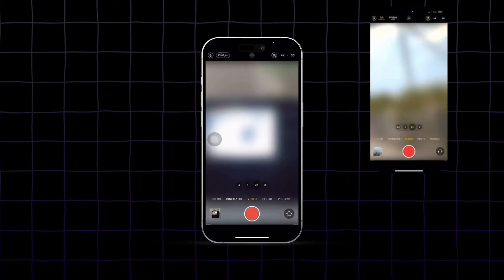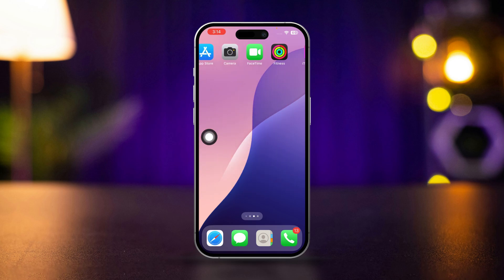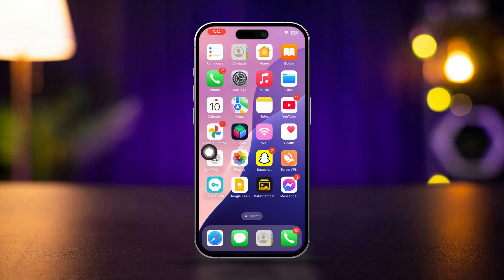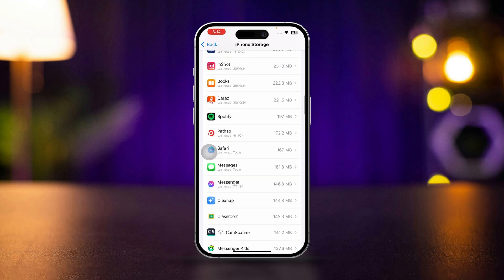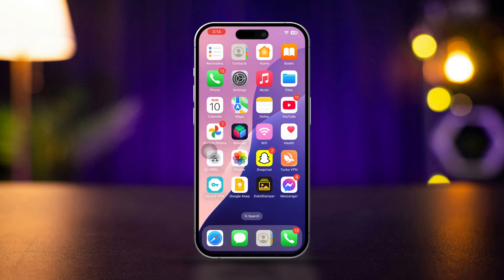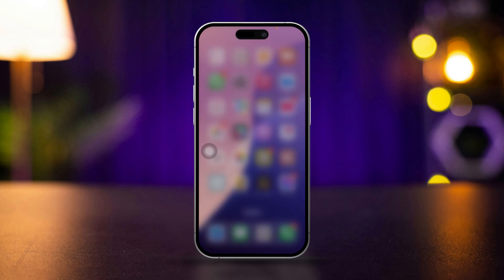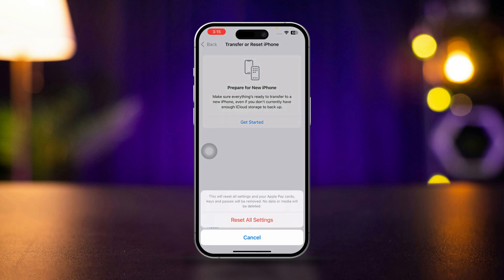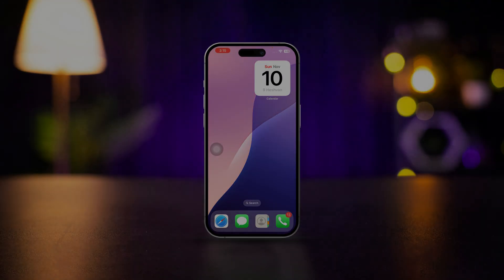How to Fix iPhone Camera Freezing and Crashing after iOS 18 Update | Camera Keeps Hanging on iPhone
If your iPhone camera is freezing and crashing after a recent iOS 18 update then this video can fix your problem! The camera is the most used feature we use so when the camera freezes on our iPhones it creates a big panic! Some may even witness their iPhones getting stuck on the Camera App from the beginning! Now the only way to resolve the camera crashing on your iPhone is to follow some proper troubleshooting.

My video will guide you in that and help you solve the stuck camera issue on your iPhone iOS 18!

00:01- Video Intro
00:15- Solution 1: Force Quit
00:37- Solution 2: Free Storage
01:03- Solution 3: Lens Correction and Update
01:40- Solution 4: Reset All Settings
02:05- Solution End